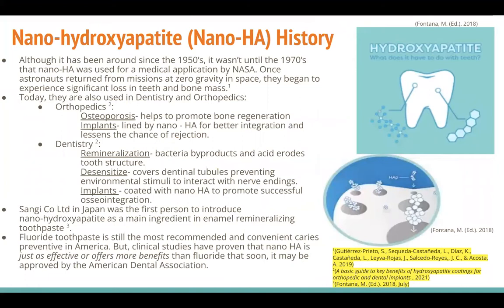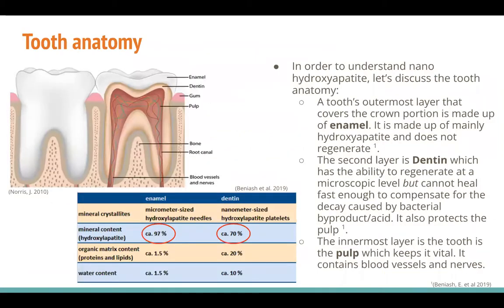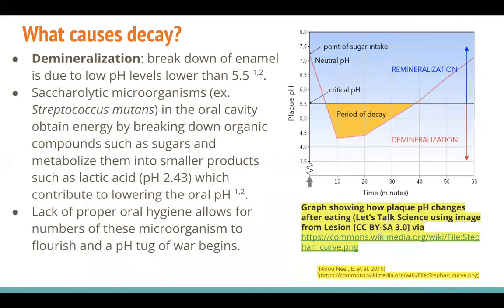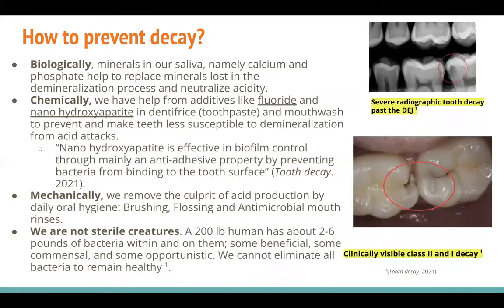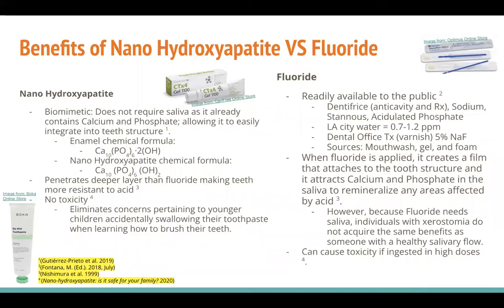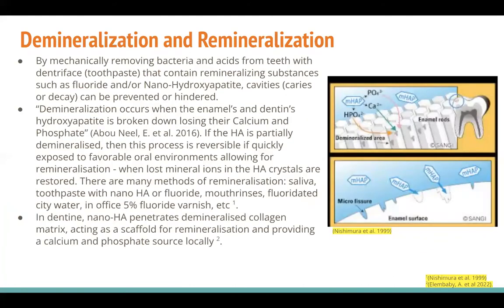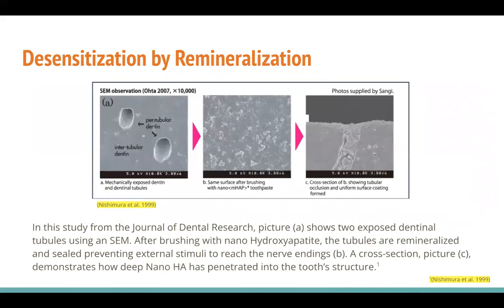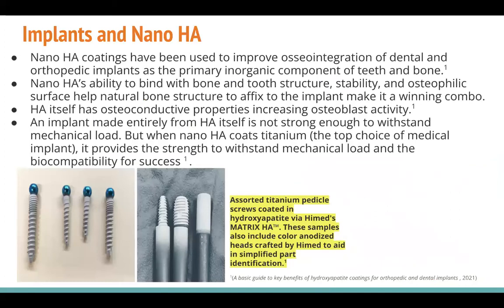May 26, 2022